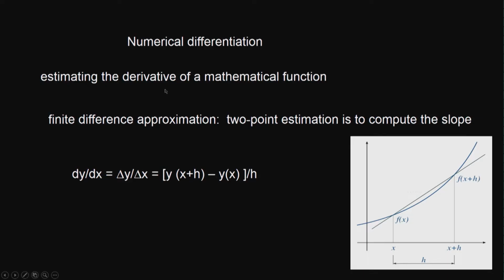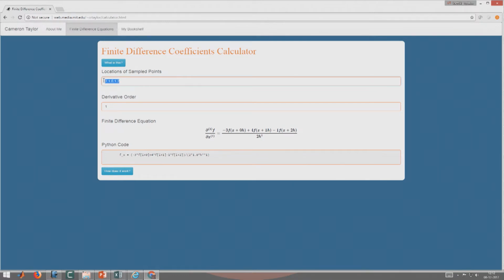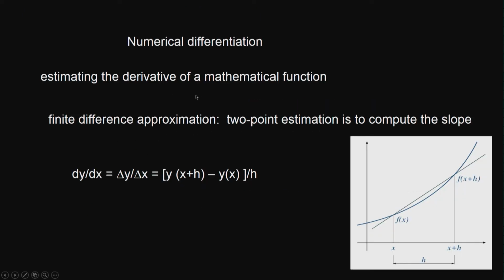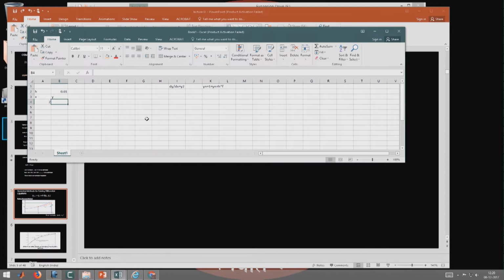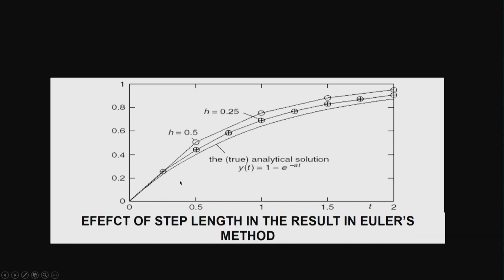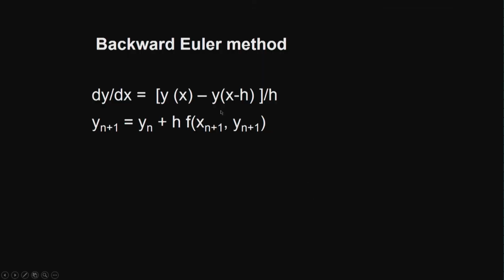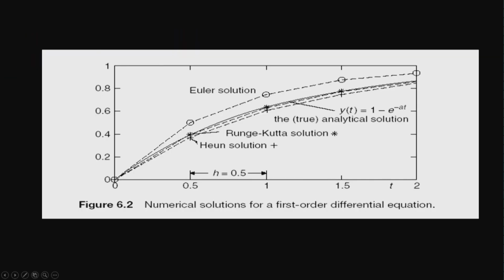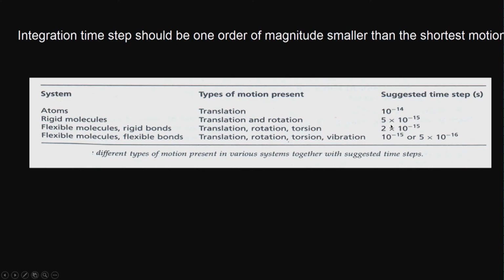Lecture 21 ODES and Numerical methods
ODES and Numerical methods

1. The translated content of this course is available in regional languages.

2. Regional language subtitles available for this course
To watch the subtitles in regional language:
1. Click on the lecture under Course Details.
2. Play the video.
3. Now click on the Settings icon and a list of features will display
4. From that select the option Subtitles/CC.
5. Now select the Language from the available languages to read the subtitle in the regional language.